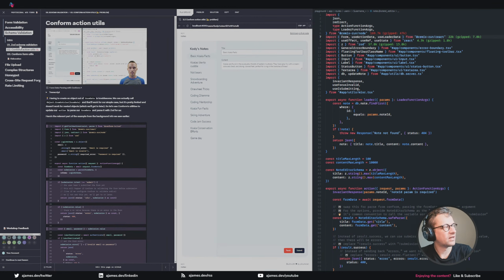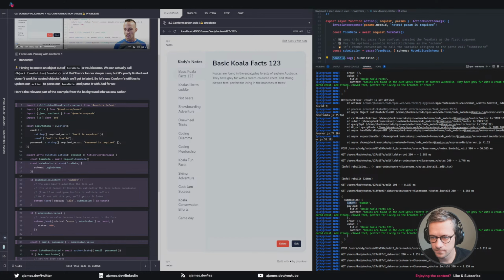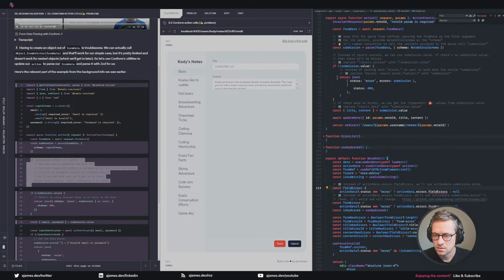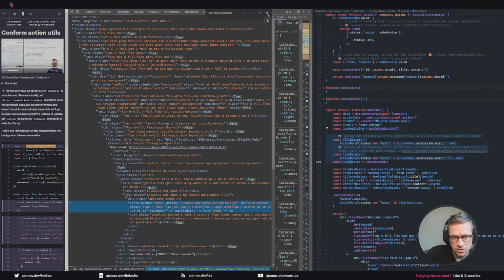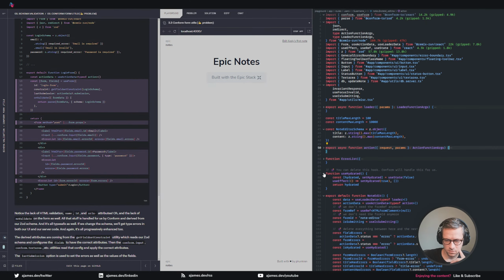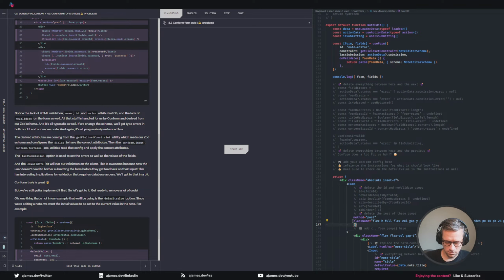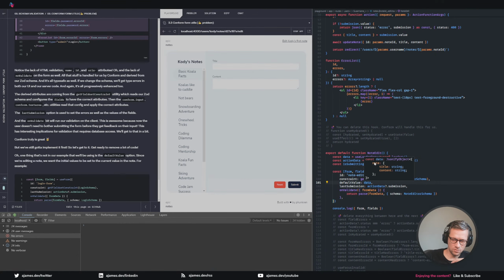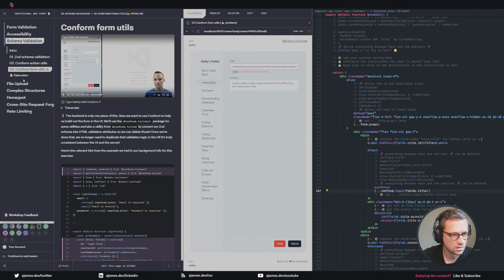EpicWeb.Dev LiveStream #11: Professional Web Forms IV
In this livestream, I'll be working through the Schema Validation chapter from the Professional Web Forms module.